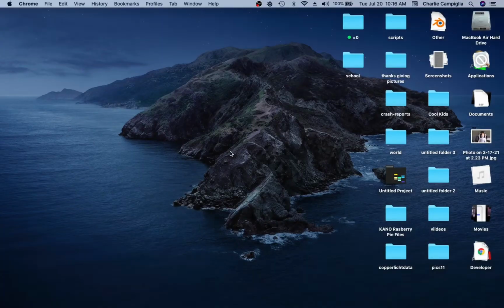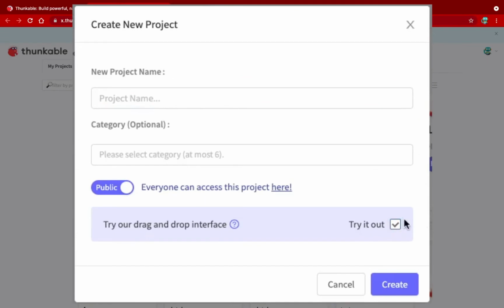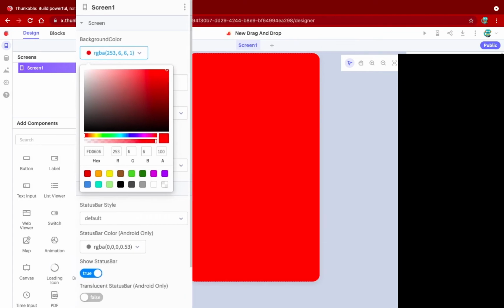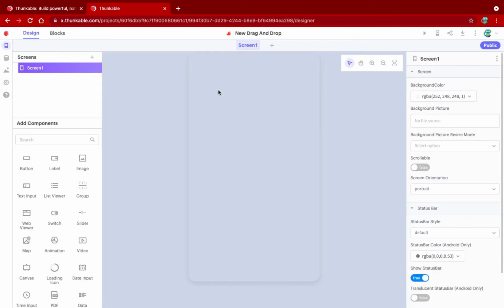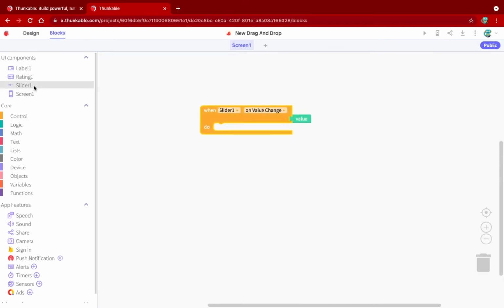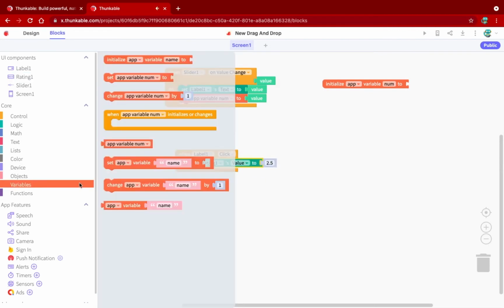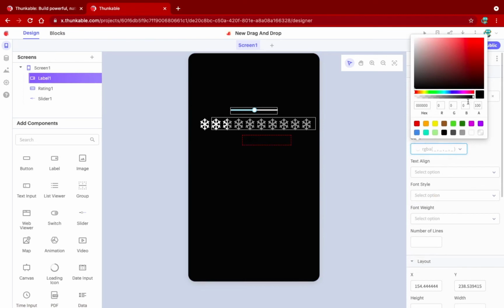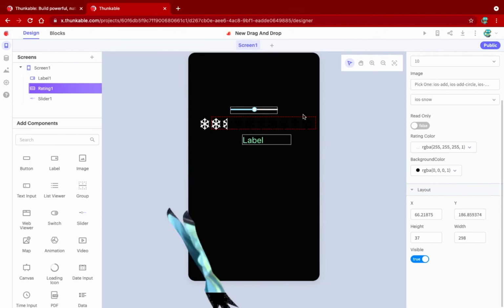How to create a rating engine in Thunkable's new drag and drop feature - Kids Coding Live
In this video you will learn how to create a rating engine in thunkable using the new drag and drop feature on thunkable.

Video Editor - Premier Pro... Kidding I am not that expensive... Its VN...